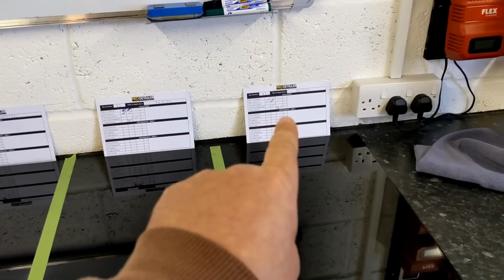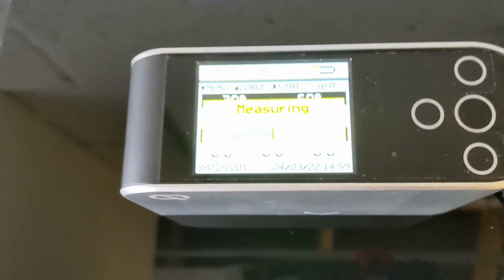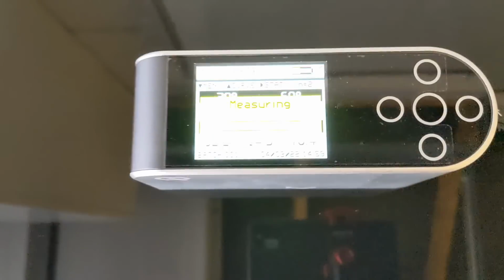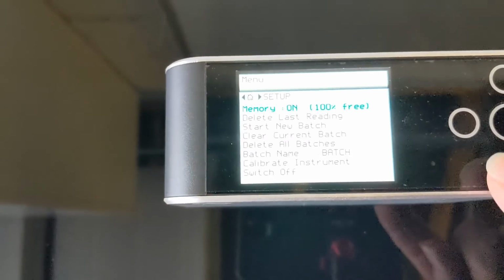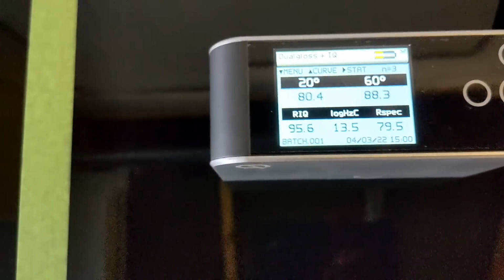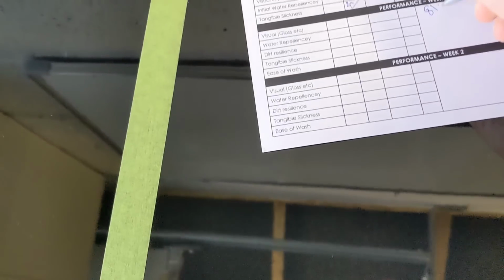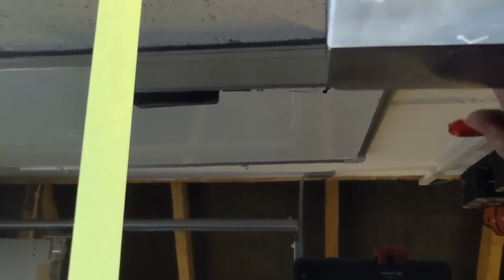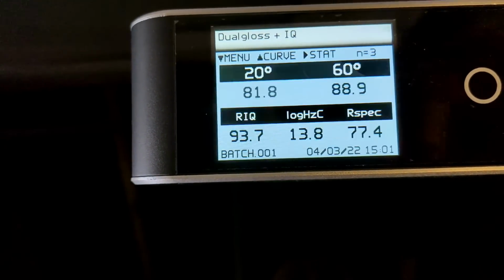Could I tell the difference between graphene/ceramic and normal wax?